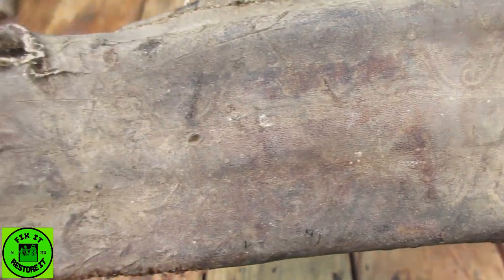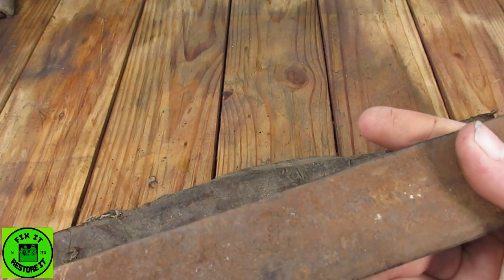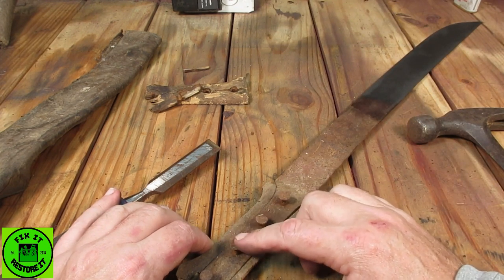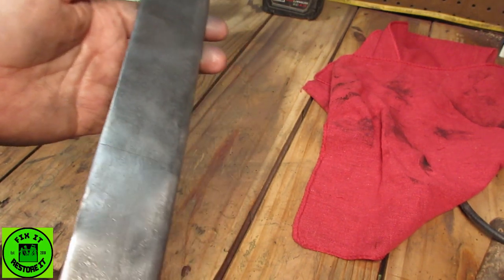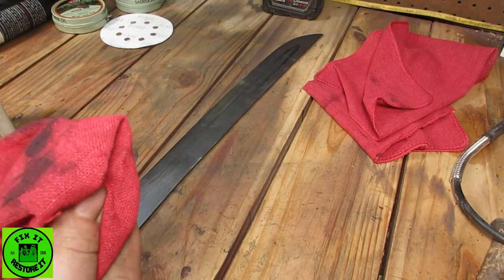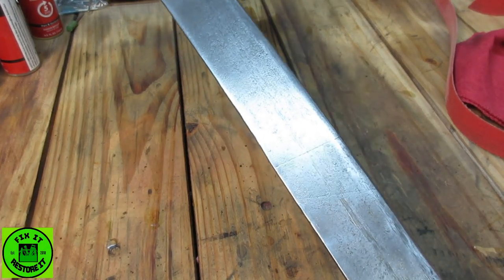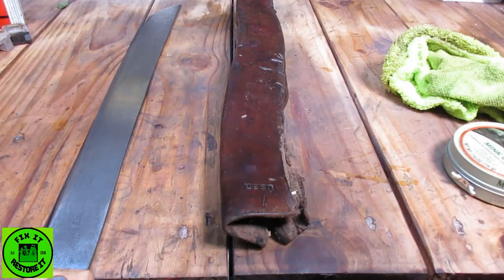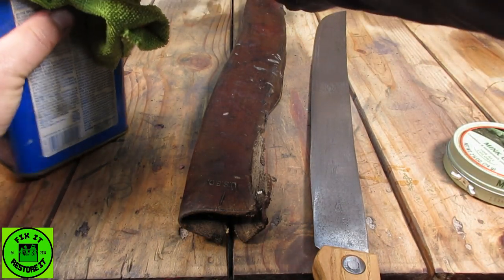110 Year old military machete, Legitimus collins and co restoration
Bought on ebay for only .99c plus shipping, help we discover the true origin of this super neat machete